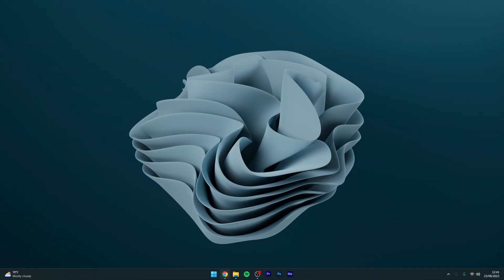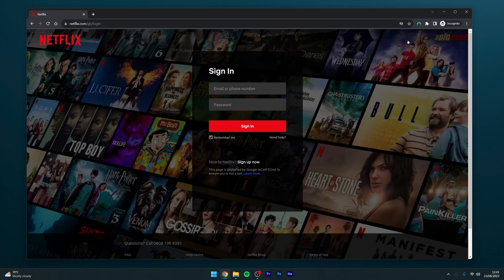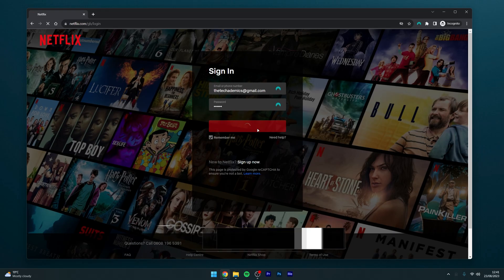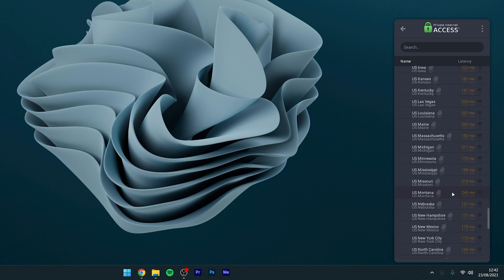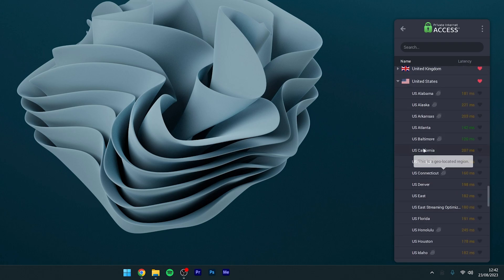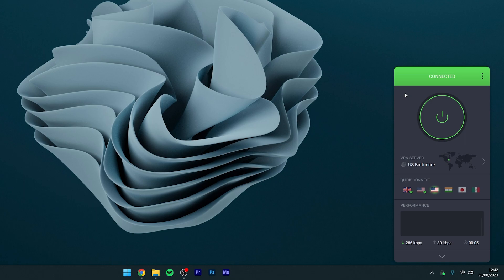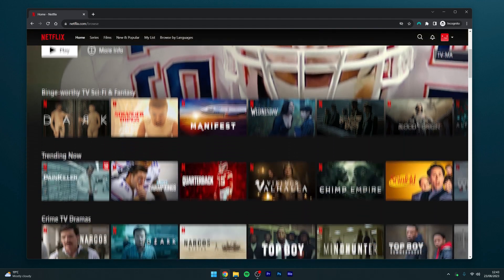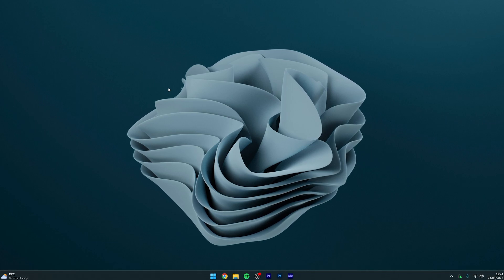How To: Watch American Netflix With a VPN - (Tutorial)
Today, you will successfully learn how to change your Netflix country region to America using a VPN also known as a Virtual Private Network. A VPN is designed to mask your device's IP Address so you can appear on the internet as if you're from another country. This is how we trick Netflix into showing geo-restricted content from other countries.